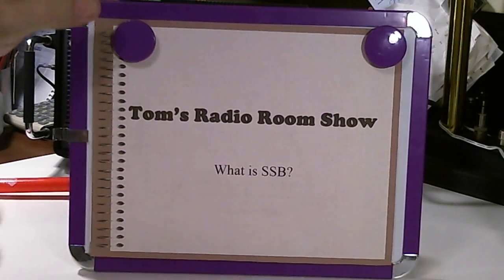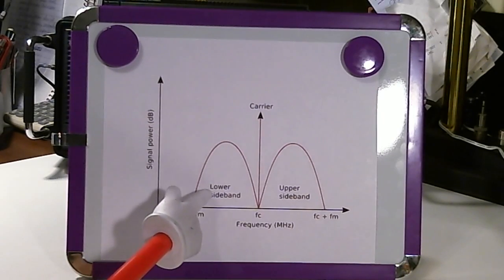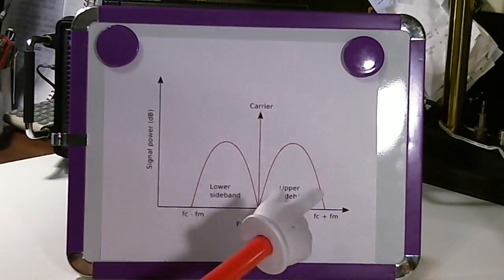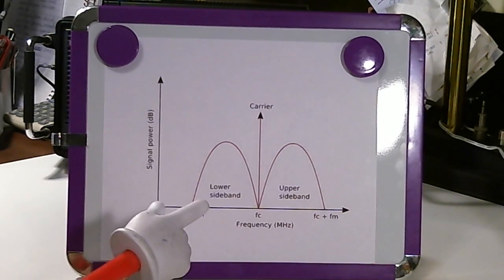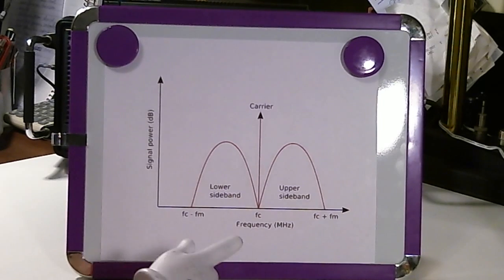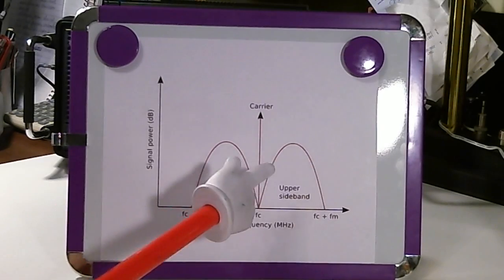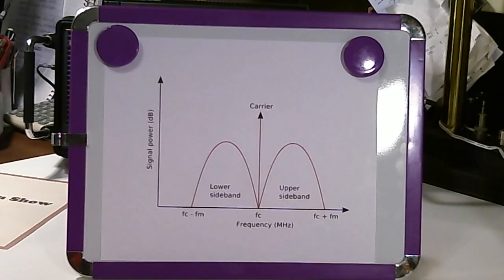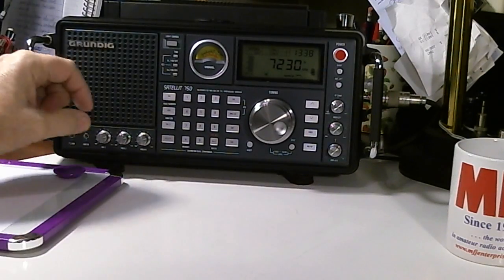TRRS #0217 - What is Single Side Band (SSB) Modulation?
Per a viewer request I attempt to explain SBB modulation option in shortwave radios in very simple terms and how to tune it in.